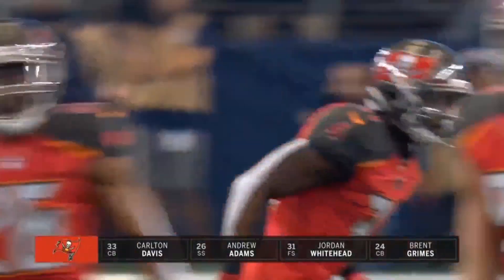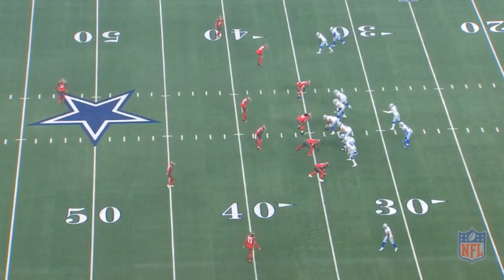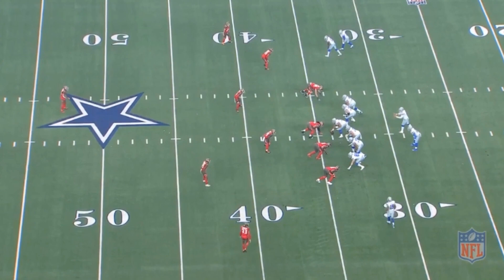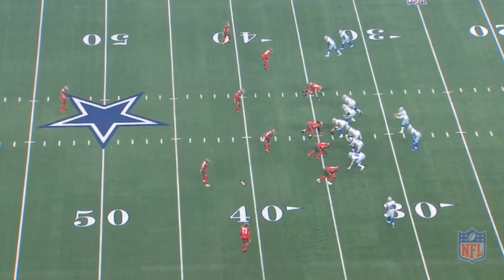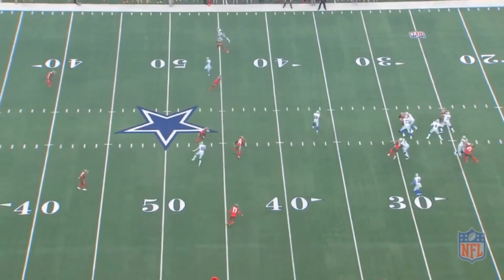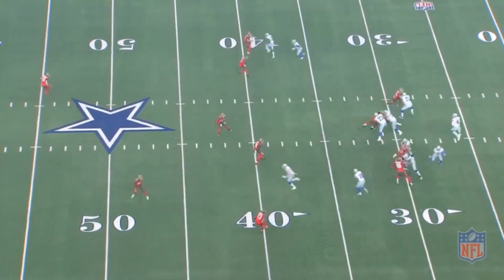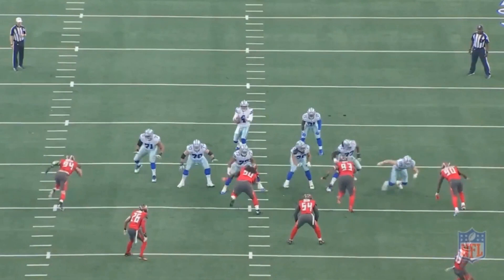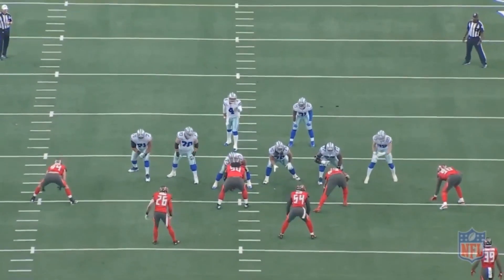Thursday Situations: 3rd & Dak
In today's video, we look at Dak Prescott drop a dime vs cover two on 3rd and long. Enjoy QBS community.